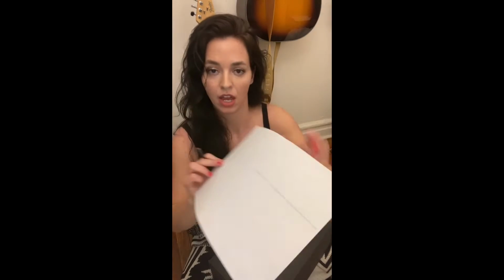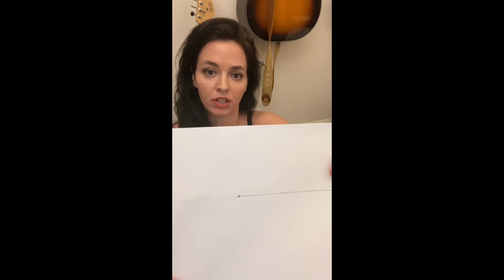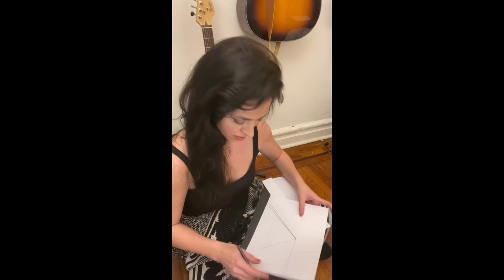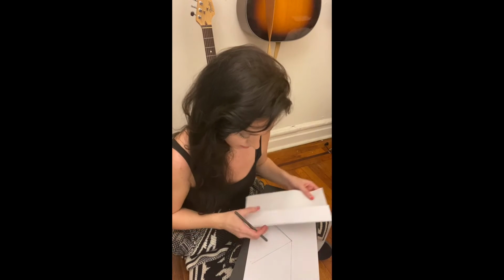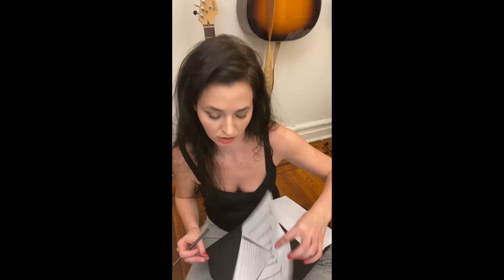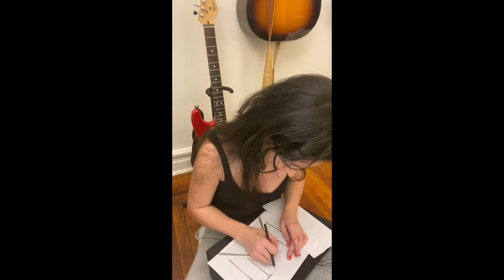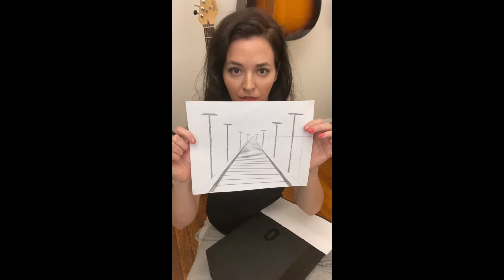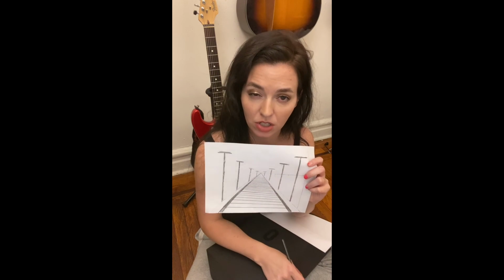ageless drawing lessons with Carrie Able #3 ; 1 point perspective